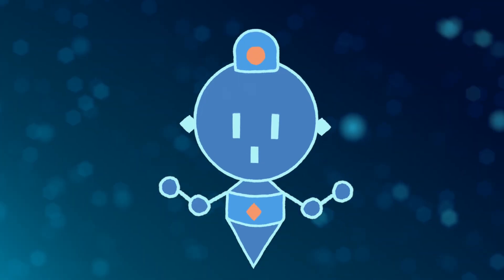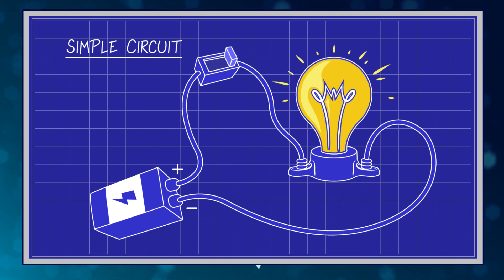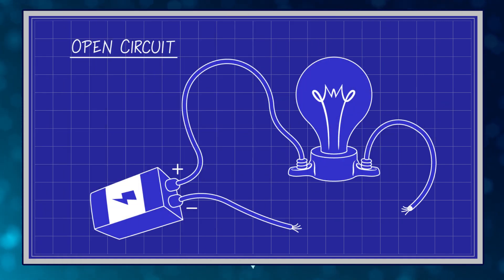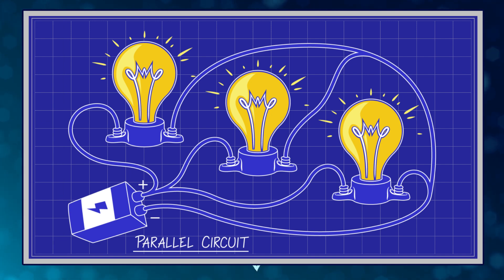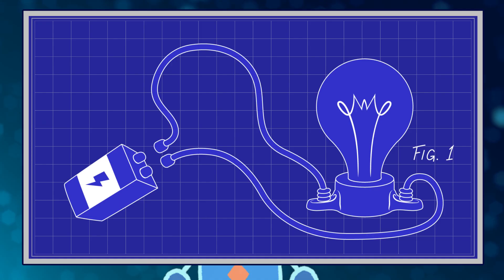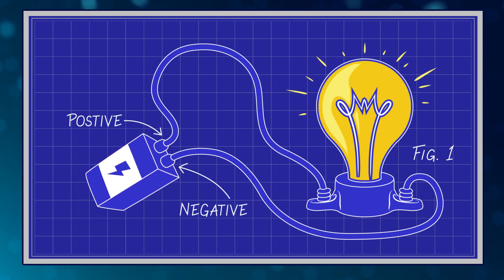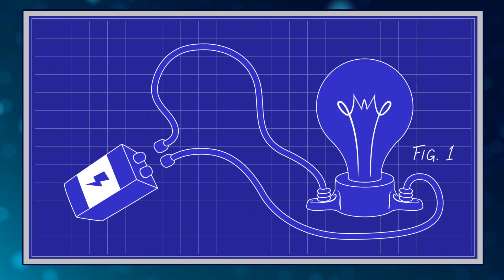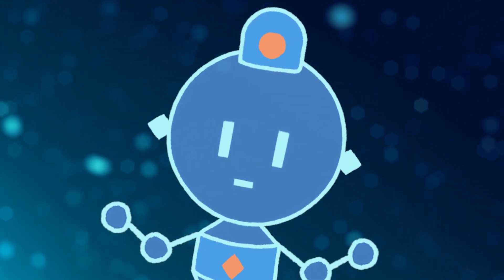Learn the Basics of Electricity and Make a Simple Circuit! ⚡️ | ELEVERSE with Professor World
We’re back in the lab for another educational episode of ELEVERSE with Professor World!

This week, Lab Assistant Neon needs the Professor’s help: her intruder alarm is broken! Without it, villains can break into the lab at any time and kidnap the Professor’s inventions, as well as his Elemon!

To fix the alarm, Professor World and Com will need to study the basics of electricity and learn how to create a simple circuit. Can they do it in time? And, more importantly, can the Professor avoid getting carried away, or will he accidentally build a not-so-simple circuit?? Watch and find out!